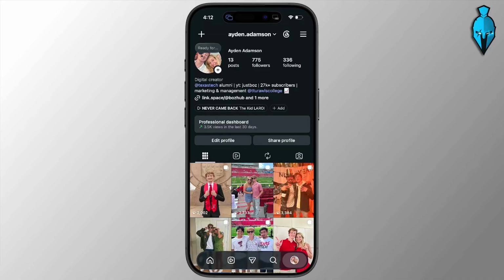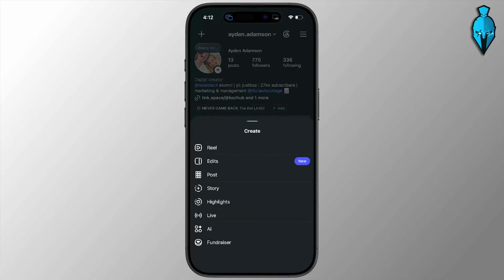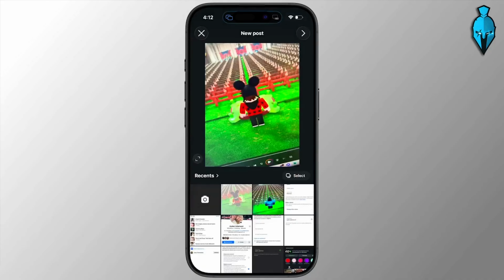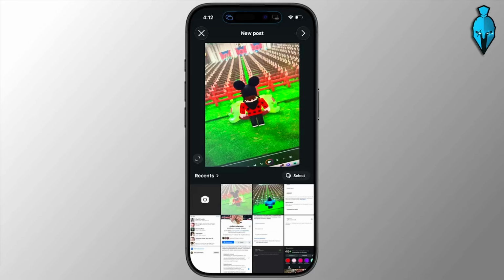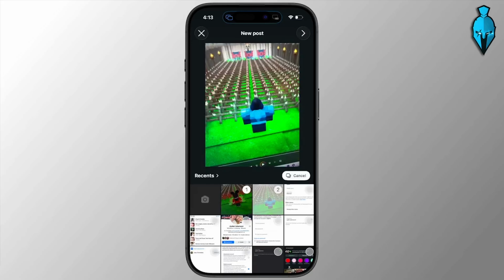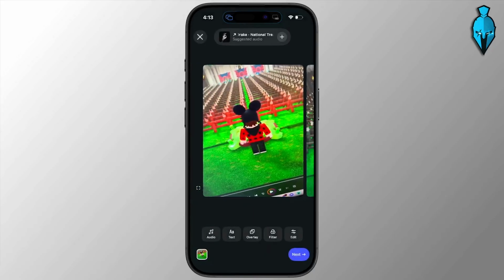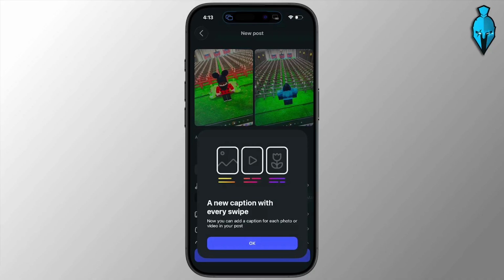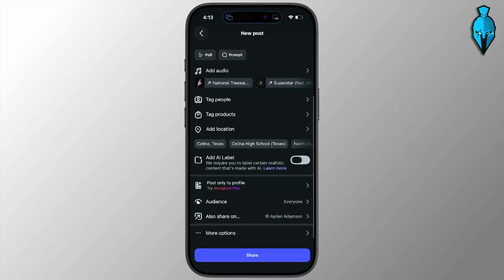How To Post Pictures and Videos On Instagram - Full Guide